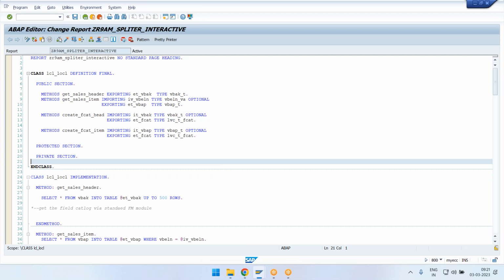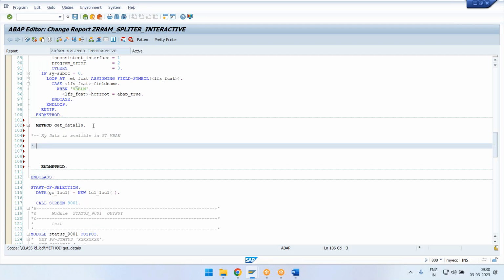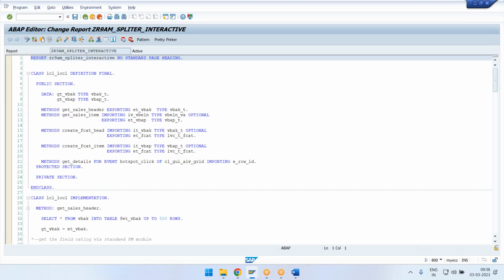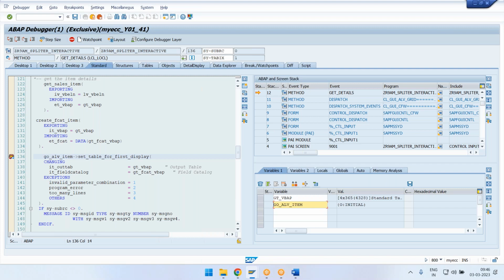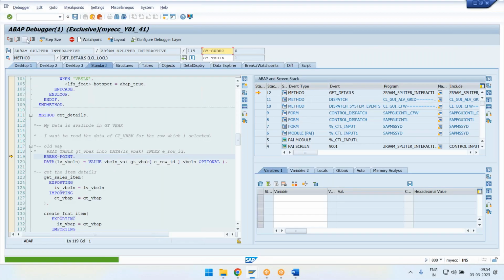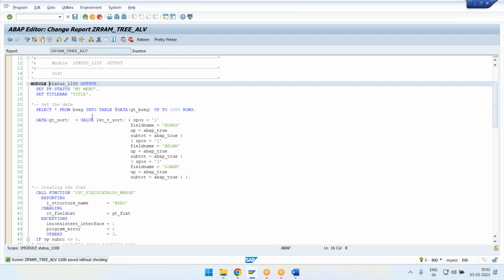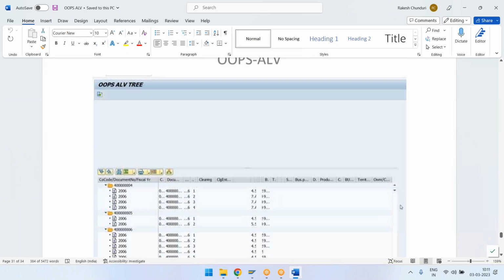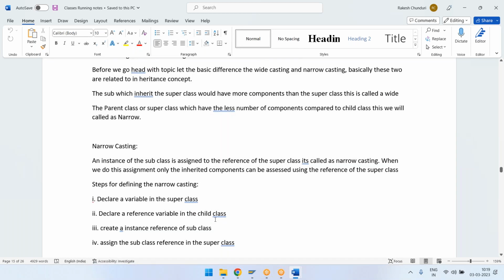OOPS ABAP Class 10